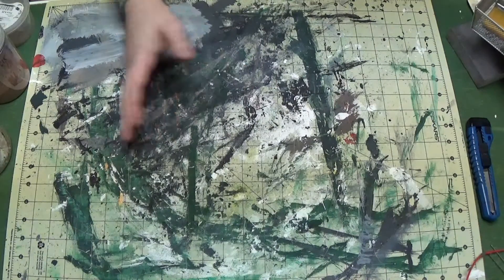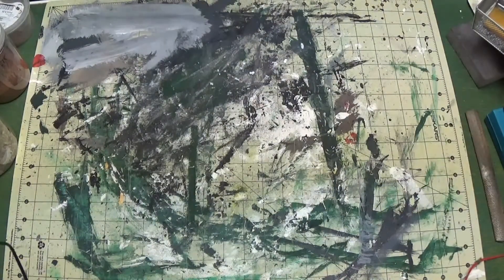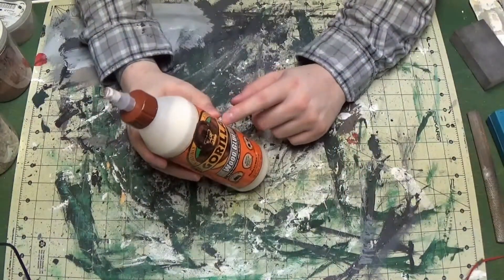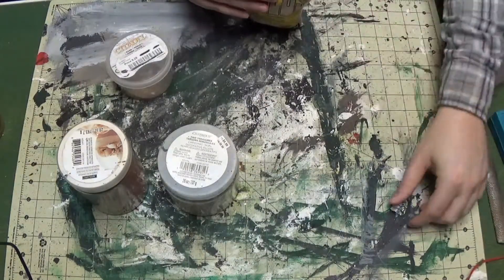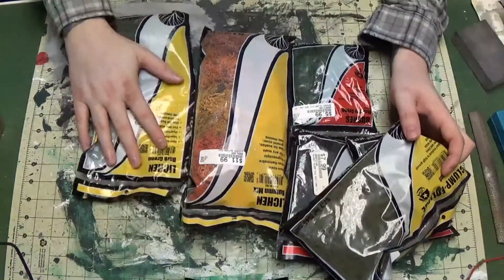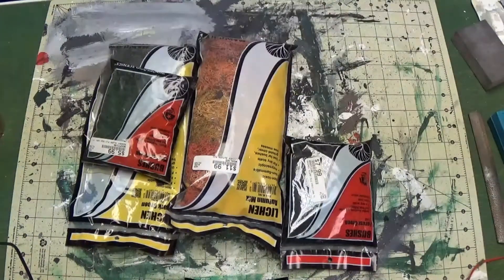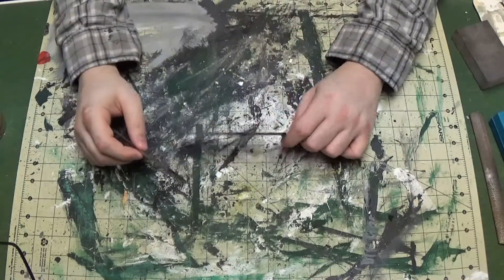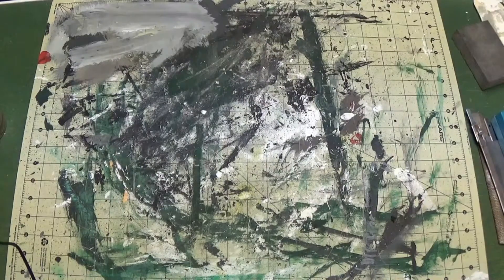Materials and Tools I use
All the stuff that I use to make terrain.